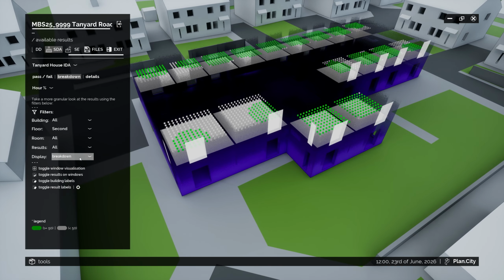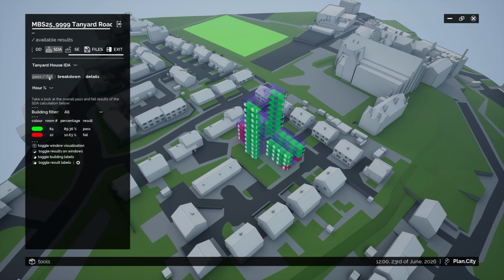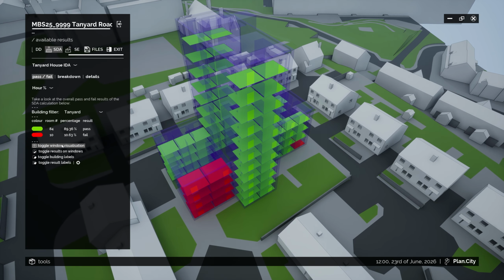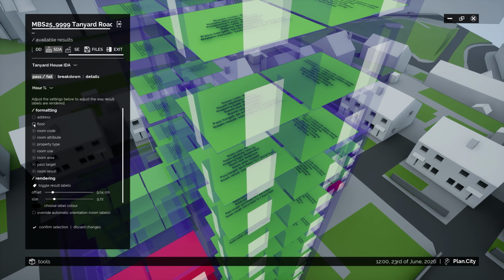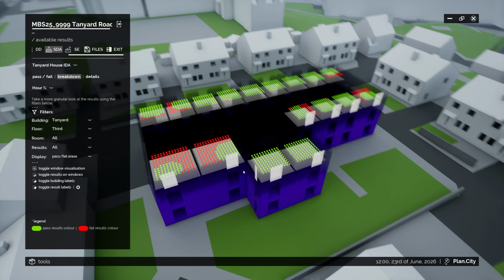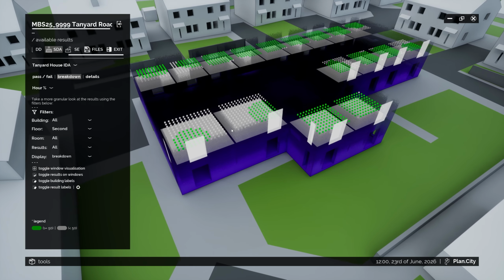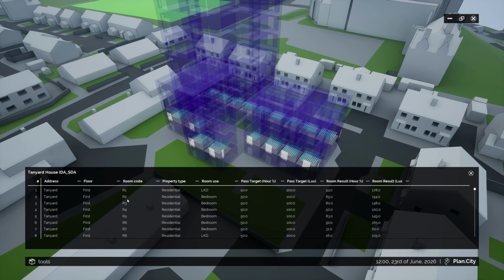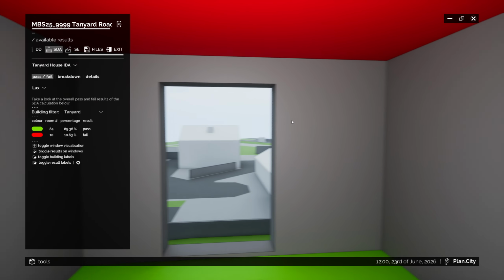7 SDA Results in The Plan City MBS App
The Spatial Daylight Autonomy (SDA) study within Plan City MBS is featured in the "how-to series" and introduces a more granular approach to visualizing daylight results, particularly through its breakdown mode. The SDA study covers four main areas: pass and fail results, breakdown results, the details view, and visualizing result labels.

The *Pass and Fail Results* tab is the initial view, where rooms are color-coded based on whether they pass or fail the SDA evaluation. This tab provides a result type drop-down to switch the display between lux or hour percentage results, and a building filter to isolate specific buildings. The main visualization area highlights total counts of passing and failing rooms, color-coded outcomes, and interactive color swatches for adjusting the visualization. Standard controls include toggling window visualization to display associated windows, toggling results on windows to color them with pass/fail indicators, and toggling building labels. Furthermore, the toggle result labels feature opens a customization panel where users can fine-tune displayed properties, adjust the label size, modify offset from the surface, change the label color, or fine-tune rendering behavior; these labels only render when the user is near the results.

The *Breakdown Results* tab distinguishes the SDA study, moving beyond coloring rooms as single entities to visualize grid point data inside rooms. Since SDA calculations sample multiple points within a space, this view offers a significantly more detailed level of inspection. When activated, the proposed building becomes partially transparent, but uniquely, only floors above the currently evaluated results are made invisible, which helps maintain overall building context. Controls include the result type drop-down for lux or hour percentage, various filter drop-down menus to narrow the results, and a critical display drop-down menu. The display drop-down determines how grid data is visualized, offering options like pass and fail areas, breakdown categories, or the raw values. This mode is highly effective for identifying specific weak areas, analyzing daylight penetration patterns, or visually demonstrating performance differences.

The *Details View* tab completes the study by presenting the full data set in a comprehensive table format. It is specifically useful for technical verification and reporting, allowing users to inspect raw SDA values, sort and filter entries, and click indices to navigate directly to the corresponding room in the 3D scene. Overall, the SDA study panel enables users to evaluate room level compliance, switch metrics, inspect grid point data, analyze raw values, and customize interactive result labels. The series plans to next cover the sunlight exposure study, focusing on its unique pass criteria and unit level evaluation.